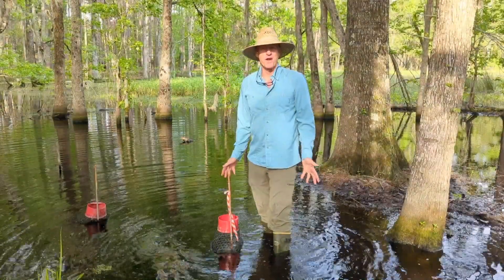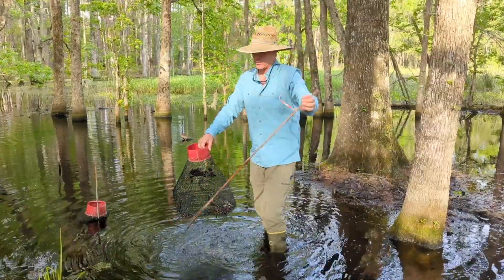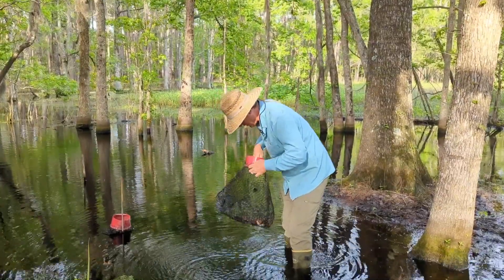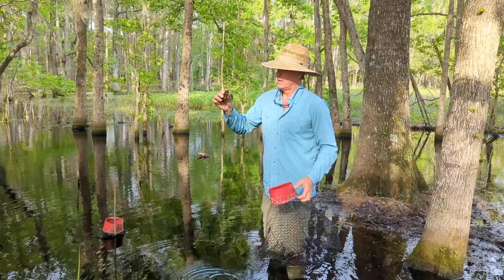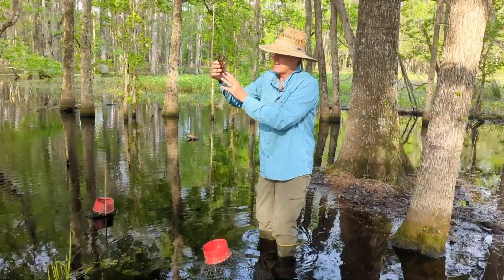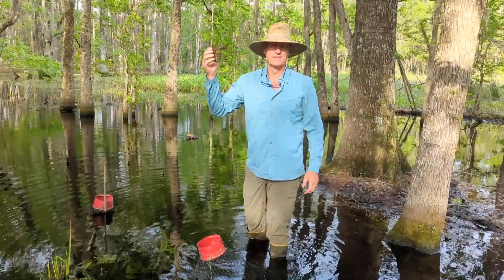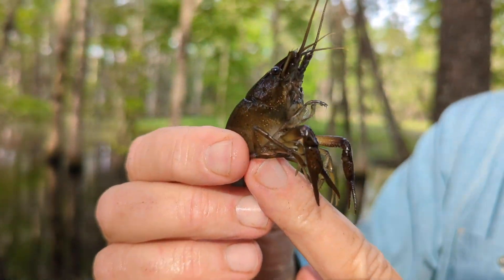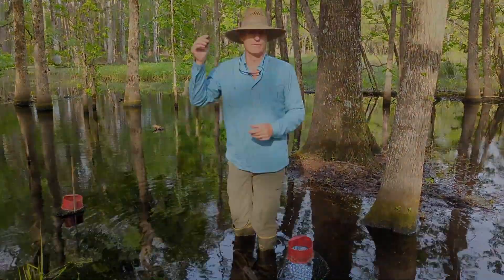Catching Two Types of Crayfish in One Trap